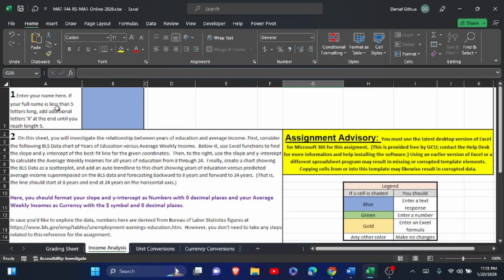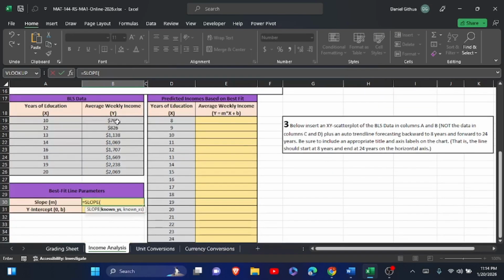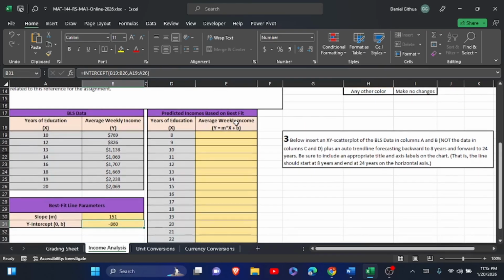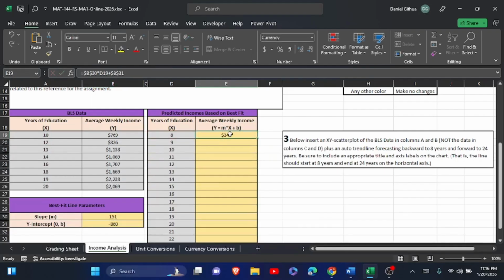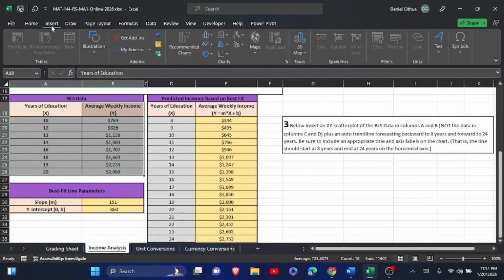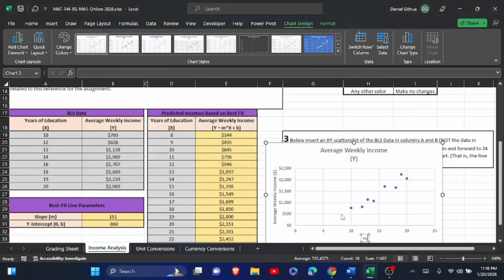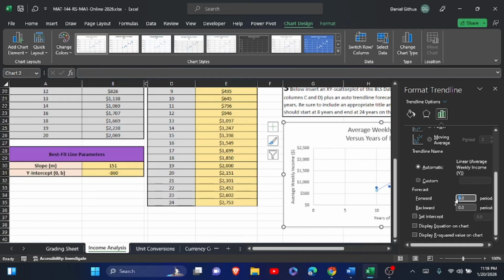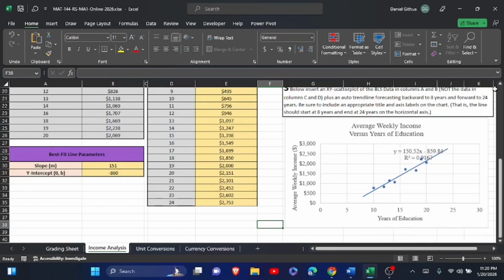Major Assignment 1B - Income Analysis (MAT-144-RS-ONL-T6-Major Assignment 3 Excel Online)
In this video, I will show you how to complete  the Income Analysis worksheet for Major Assignment 1 (for MAT-144  online classes starting January 2026 or later). Follow closely so that you can be able to use the correct excel functions and formulas for a quality grade.
Note: I answer each question in details, and with right formulas.